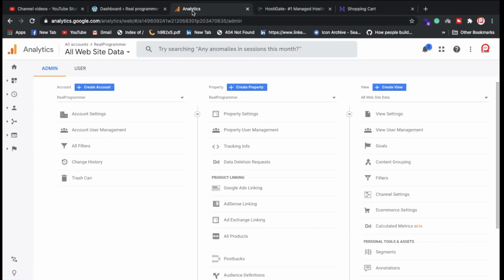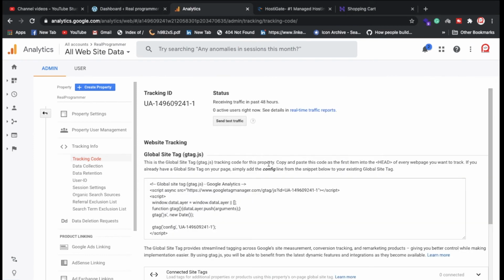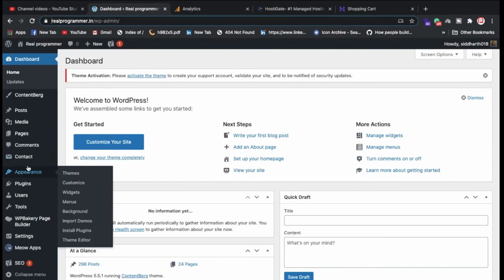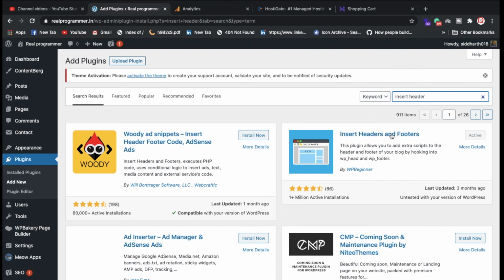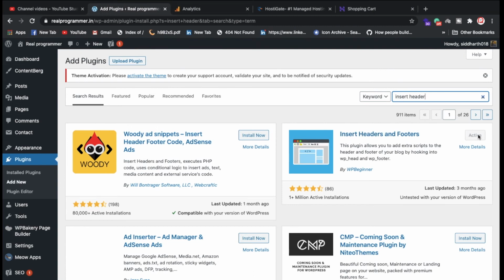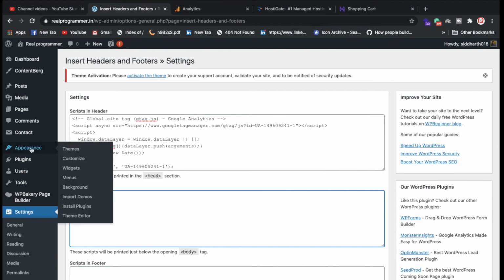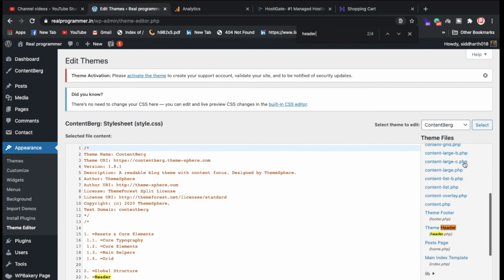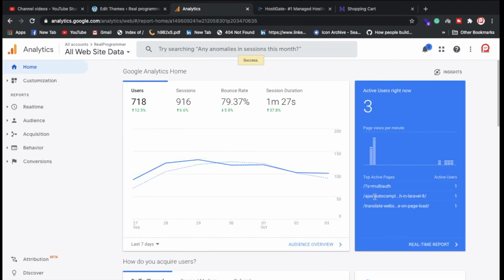How to Add Google Analytics to WordPress Without and using plugin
In this video, we will learn about How to Add Google Analytics to WordPress Without and using the plugin.